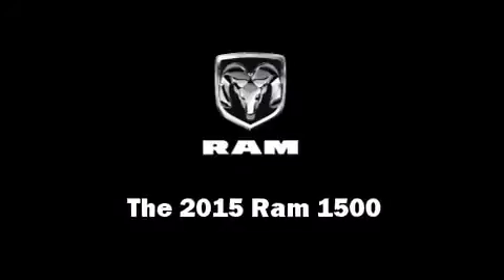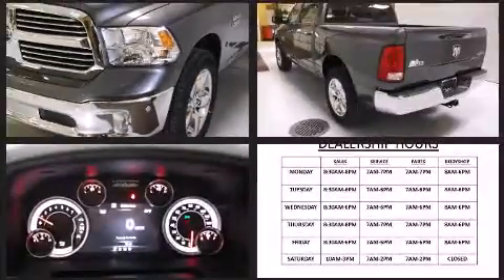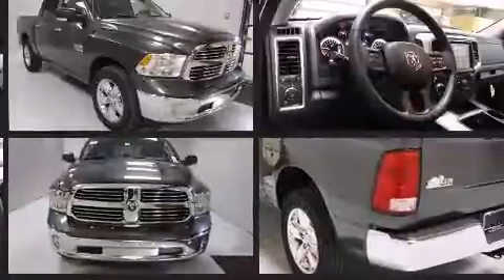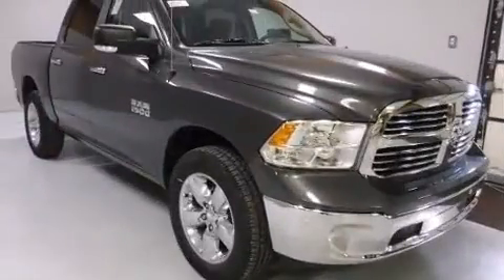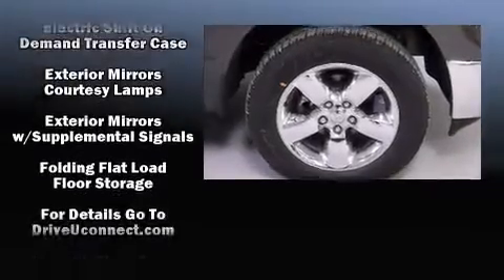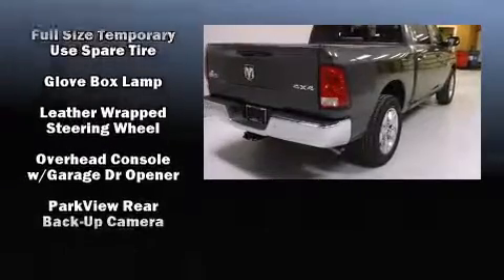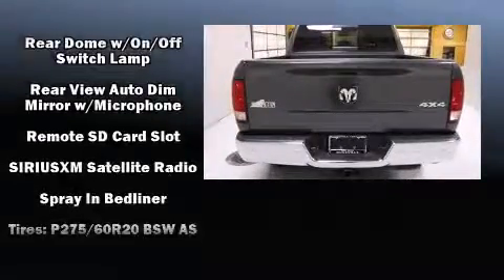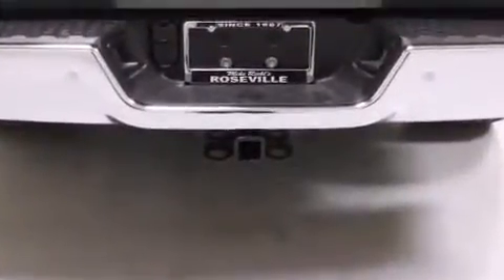2015 Ram 1500 Big Horn in Roseville, MI 48066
This 4 door, 5 passenger truck provides a satisfying ride for all passengers. Smooth gearshifts are achieved thanks to the refined 6 cylinder engine, and for added security, dynamic Stability Control supplements the drivetrain. Four wheel drive allows you to go places you've only imagined. Top features include cruise control, 1-touch window functionality, an automatic dimming rear-view mirror, heated seats, air conditioning, turn signal indicator mirrors, remote keyless entry, and power windows. Passenger security is always assured thanks to various safety features, such as: head curtain airbags, front SIDE impact airbags, traction control, brake assist, a panic alarm, an emergency communication system, and 4 wheel disc brakes with ABS. You will have a pleasant shopping experience that is fun, informative, and never high pressured. Please don't hesitate to give us a call.